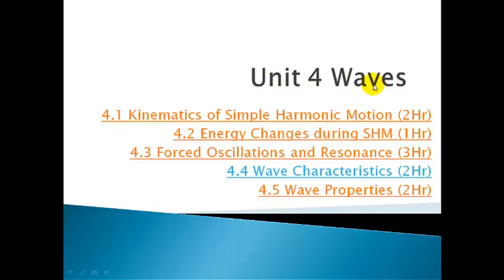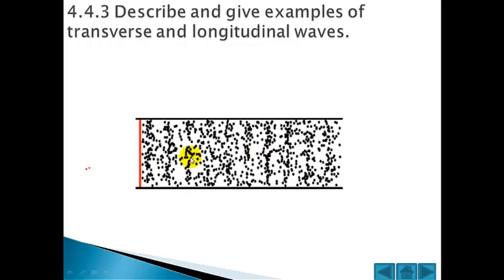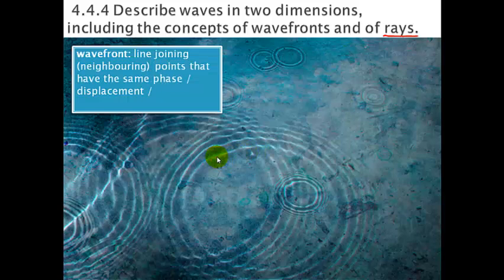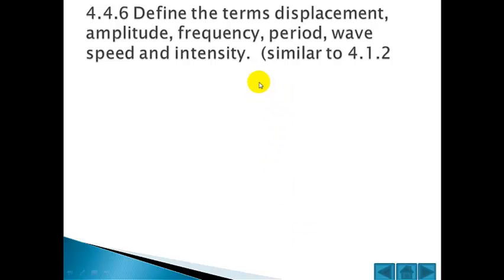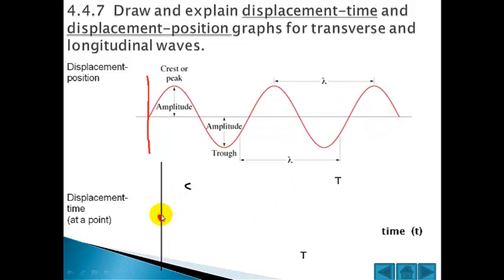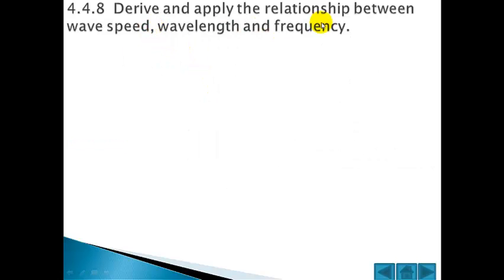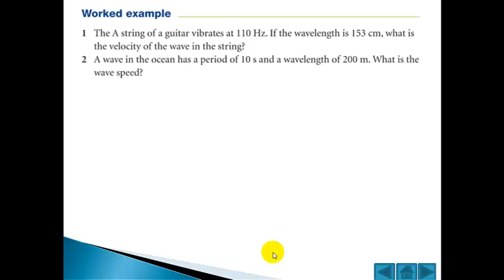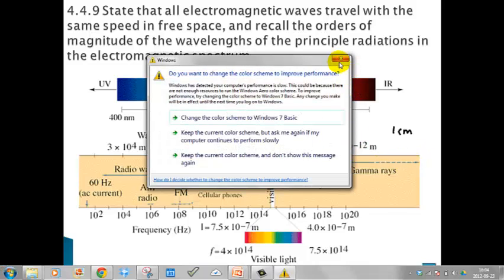4.4.1 Wave Characteristics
4.4 Waves